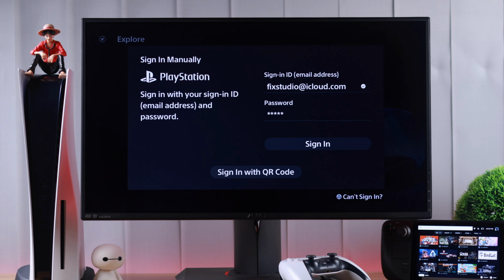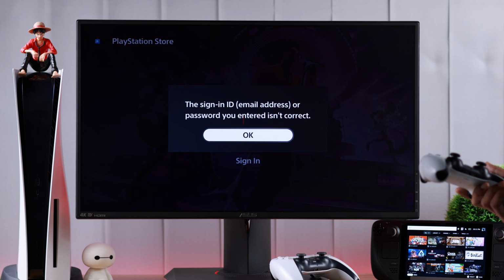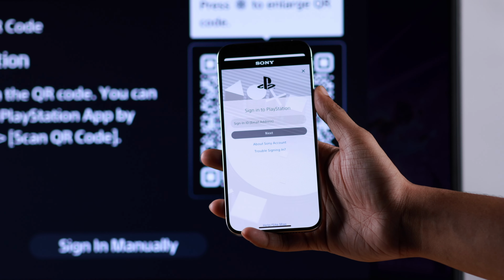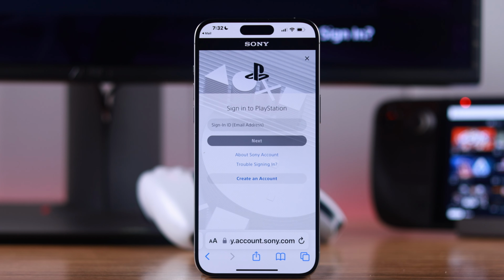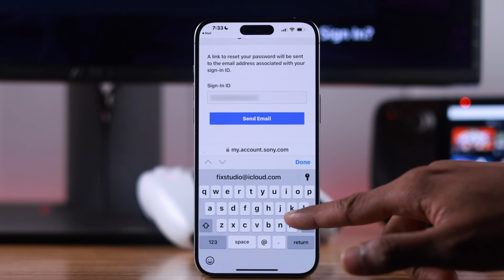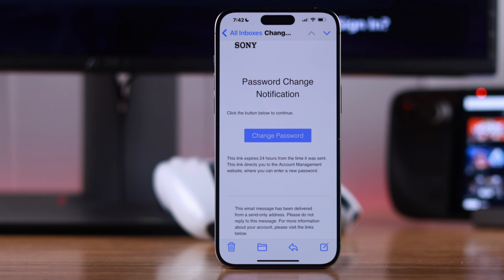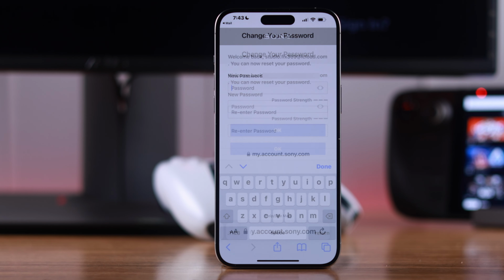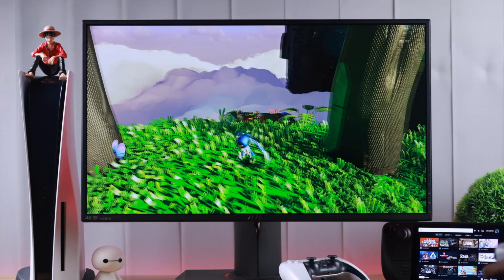How To Reset PSN Account Password If You Forgot on PS5! [Change]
Have you Forgotten the PlayStation Network Password of your PS5, so looking for a way to change it? Simply follow the 3 steps shown in the video to Reset your PSN account Password for your PS5 swiftly.

0:00 Reset PS5 PSN Account Password
0:13 Step 1: Go To sign IN Page QR Code/Browser
0:44 Step 2: Change PSN Password
1:01 Step 3: Verify your Identity